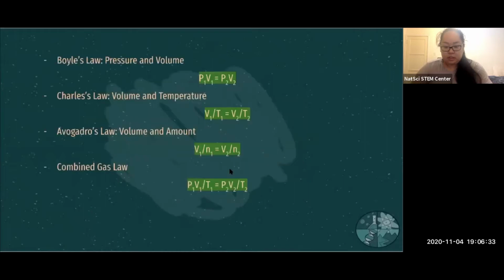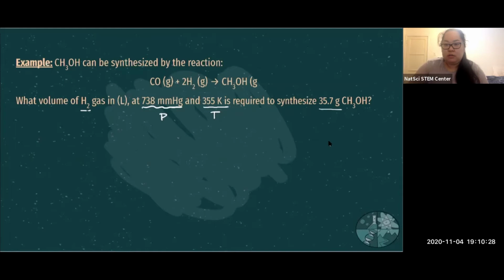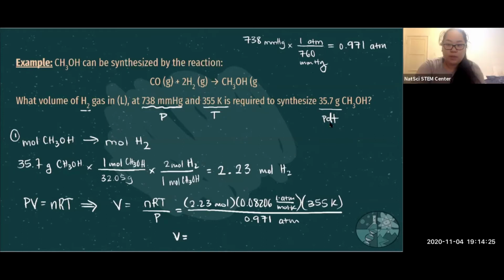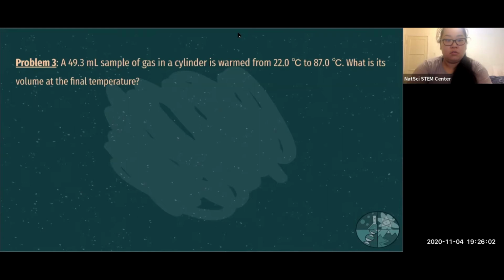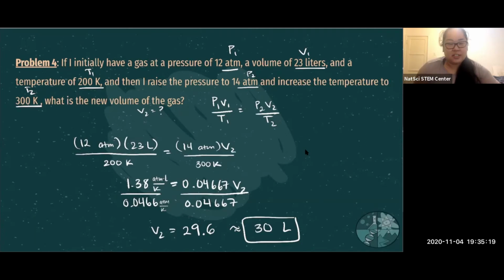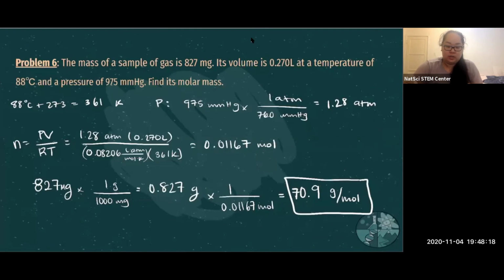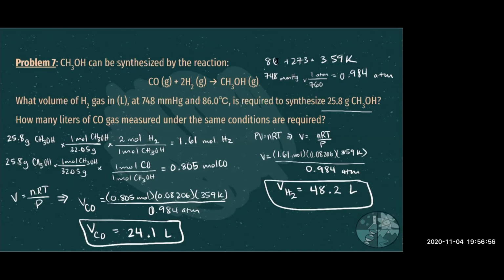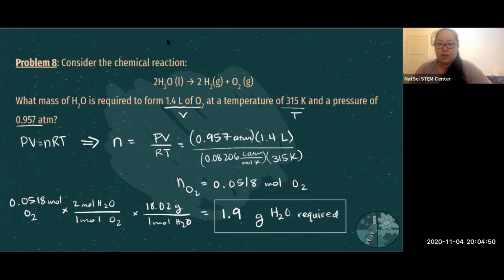Chemistry Workshop (Gas Laws)